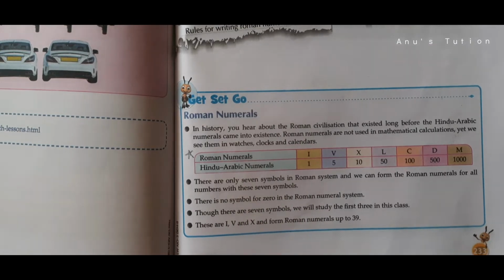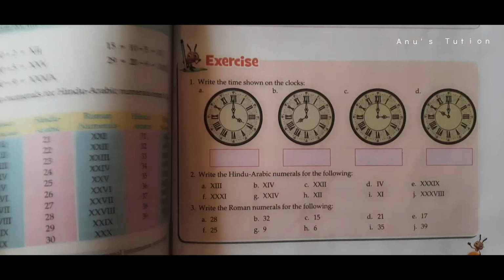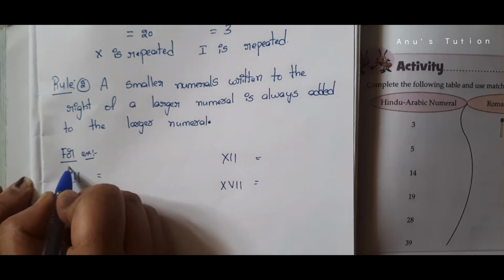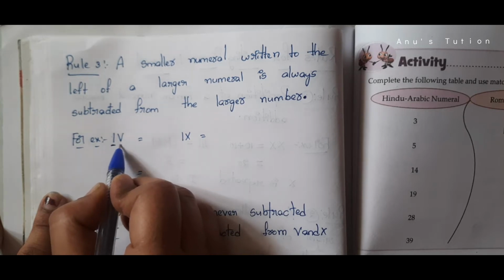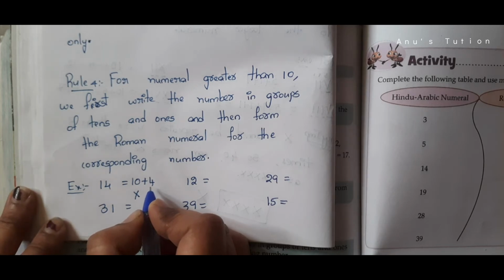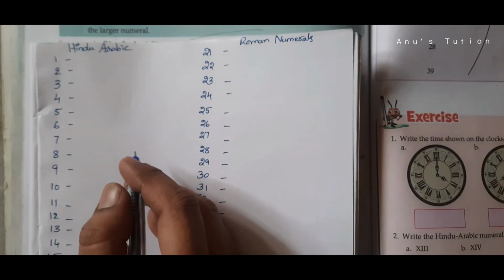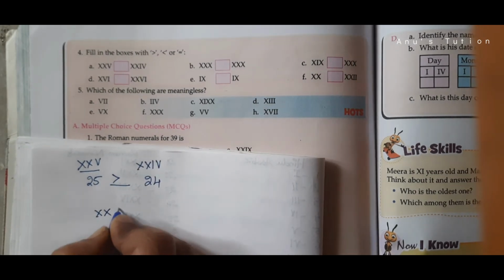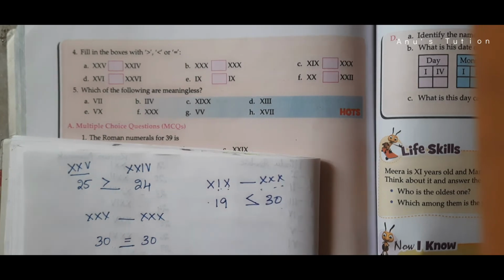CLASS-4,Ch-3 ROMAN NUMBERS || Explained in English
pls support 🙏 Thank u